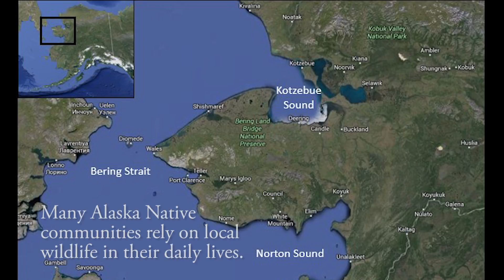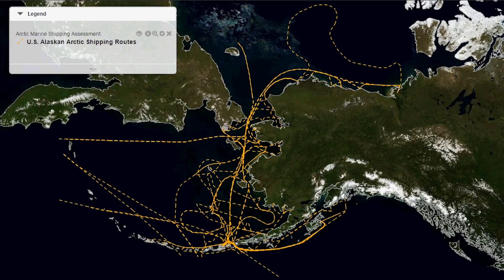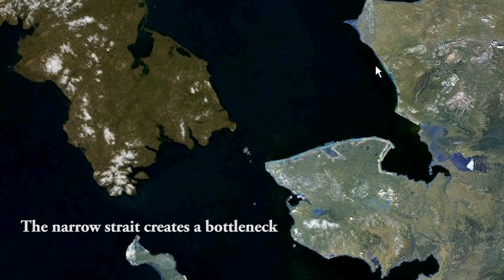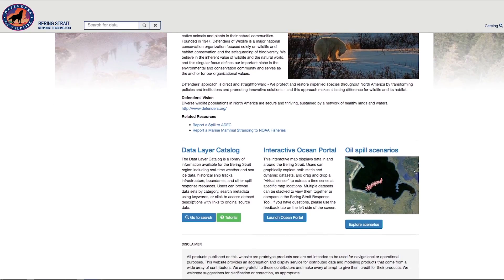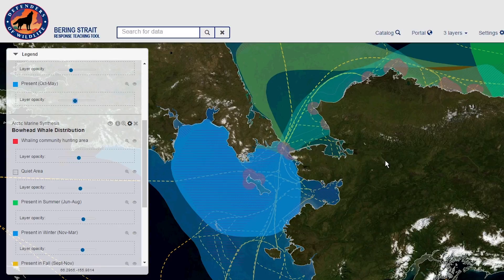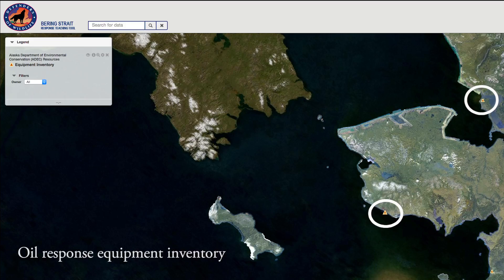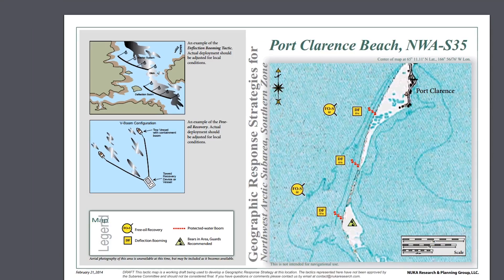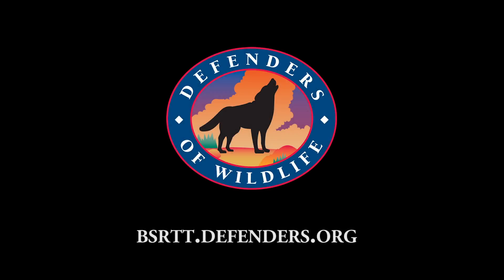Introduction to the Bering Strait Response Teaching Tool (BSRTT)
The Bering Strait Response Teaching Tool, or BSRTT, is an interactive mapping tool created by Defenders of Wildlife in collaboration with Axiom Data Science and the Alaska Ocean Observing System (AOOS). The BSRTT is designed as both a teaching tool and a pathway for sharing information and resources amongst Bering Strait indigenous communities, spill response organizations, agencies, scientists and the public to respond to threats posed to Arctic marine life from oil spills. This tool will be available to all state and federal and tribal spill response agencies and organizations in the Arctic.